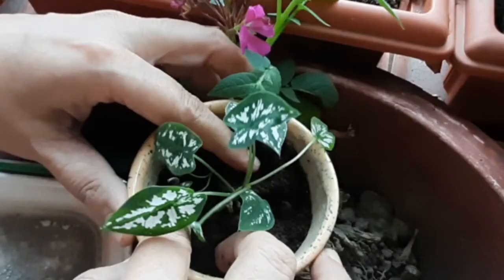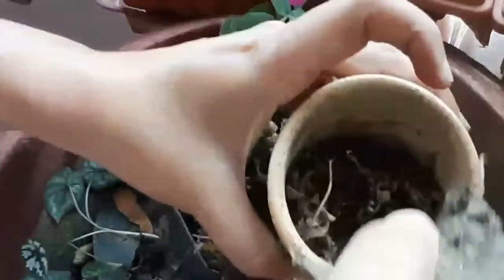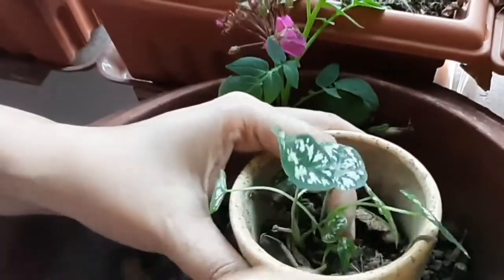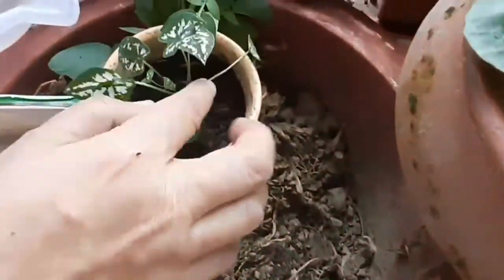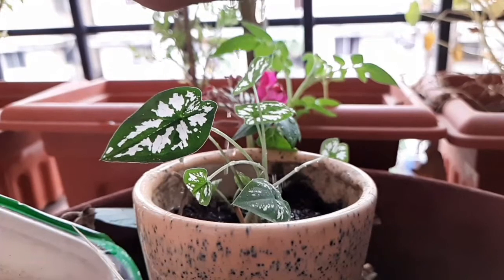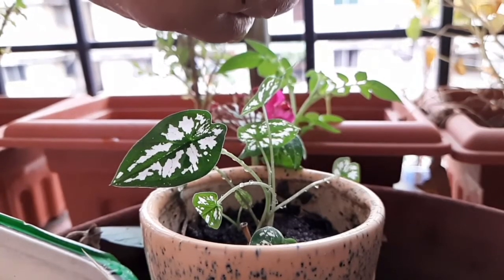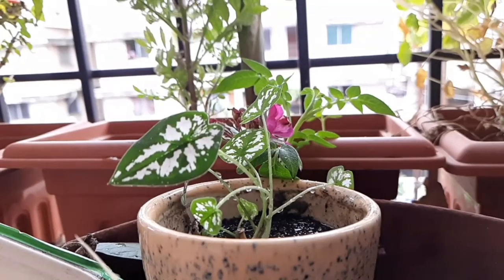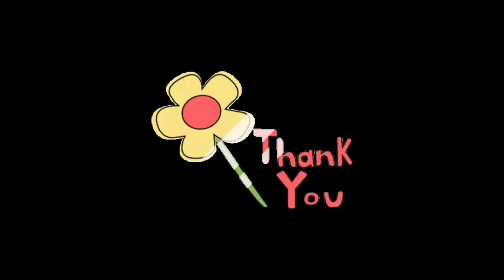A NEW MEMBER in my garden.